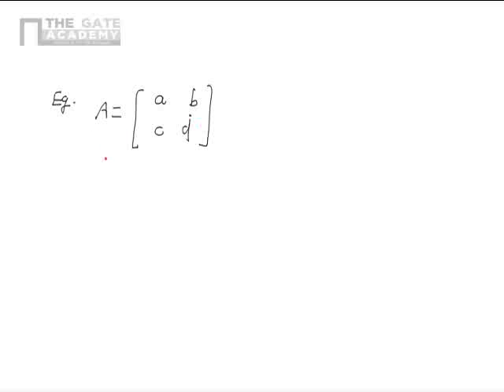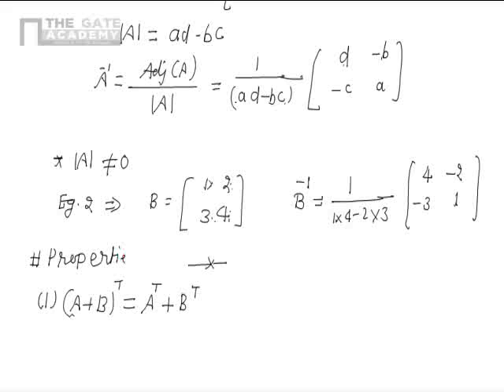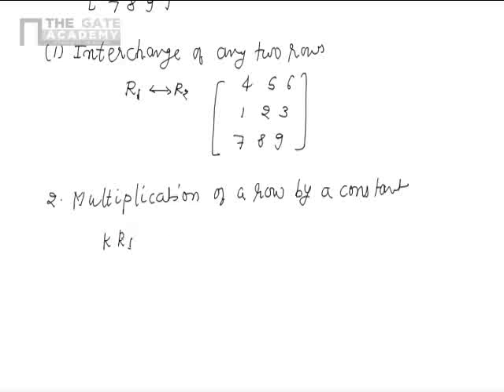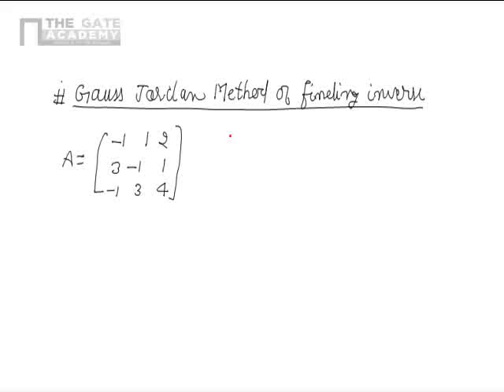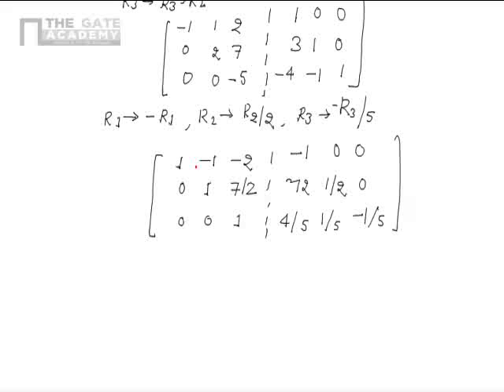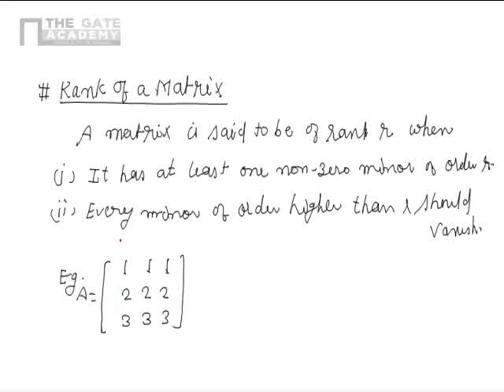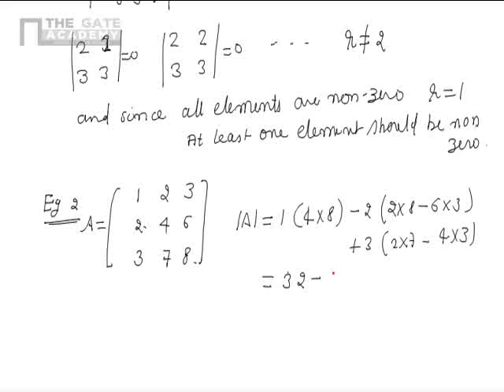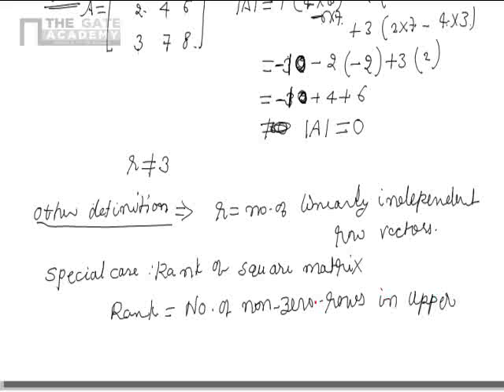4 linear algebra